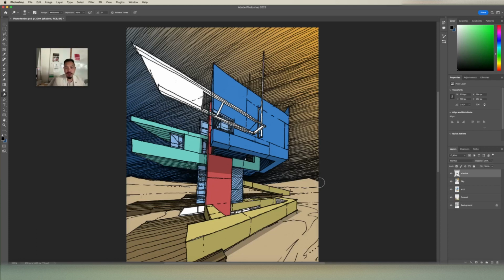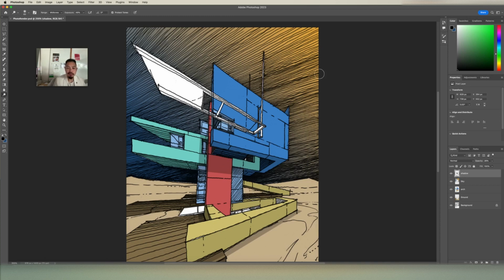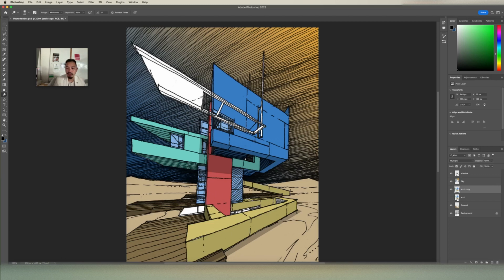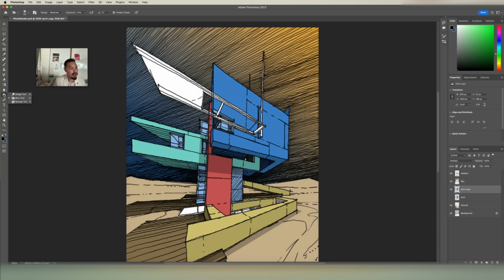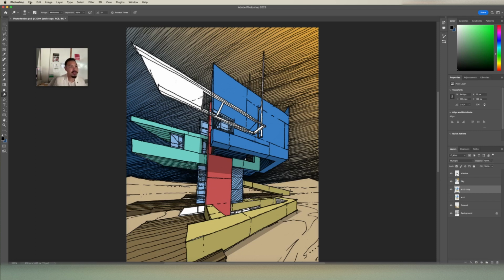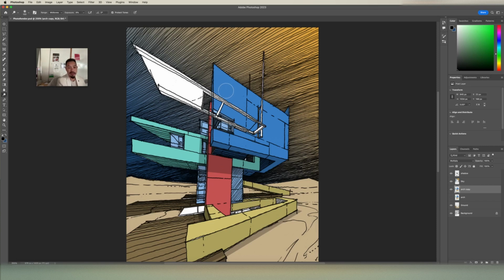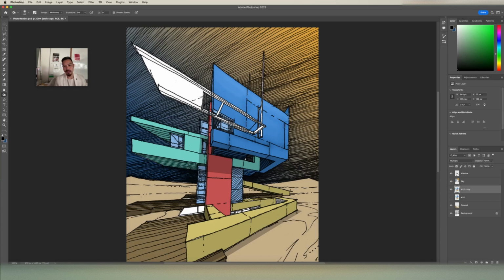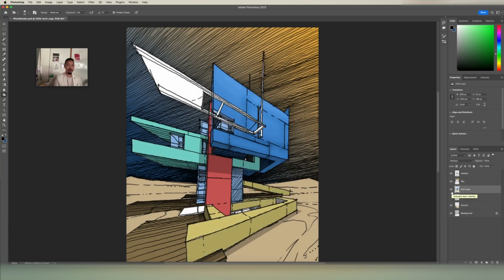Photo Render - Burn and Dodge Tools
In this session, we will review how to use the Burn and Dodge tools to add the final touches to the image.